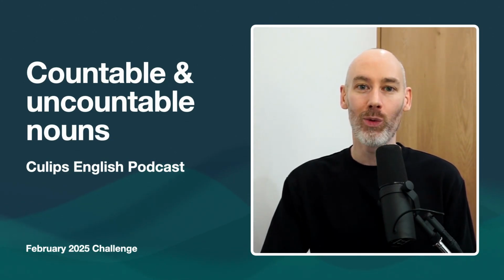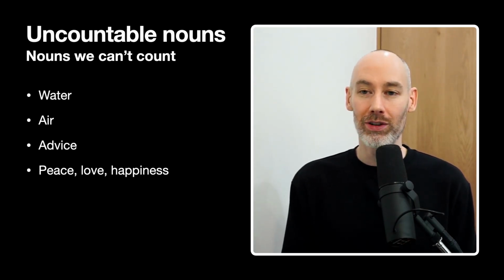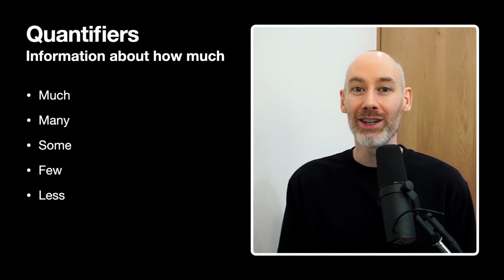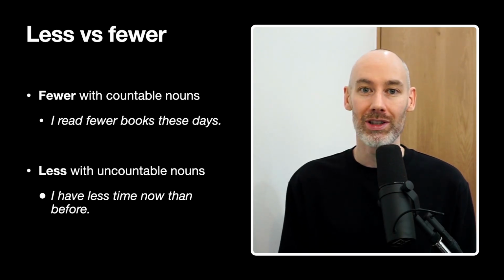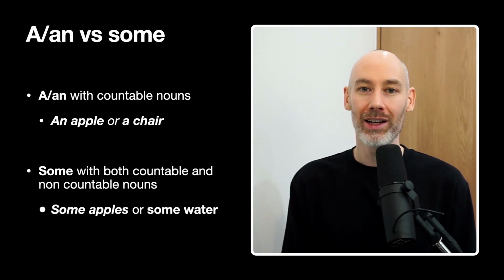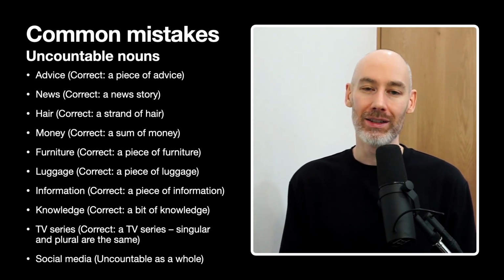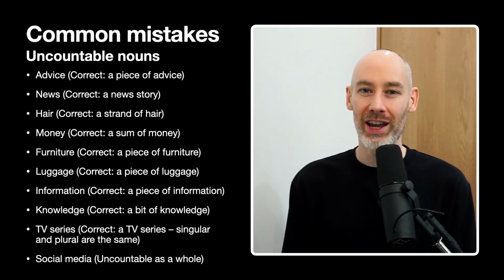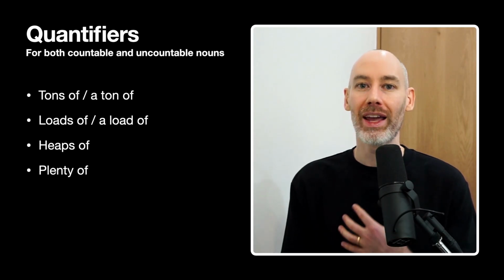Countable vs. Uncountable Nouns: Simple Rules & Common Mistakes | February 2025 challenge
In this video, you'll learn about countable and uncountable nouns in English. Andrew breaks down the difference between nouns you can count (like "book" and "dog") and those you can't (like "water" and "advice"). He also teaches you how to use quantifiers like "much" vs. "many" and "less" vs. "fewer", while highlighting common mistakes. Plus, you'll pick up natural phrases like "a lot of" and "tons of" to improve your English fluency. Watch now and master this tricky grammar!

What is the challenge?

Every month, we have a special challenge to help you improve your English. This month, we’re focusing on countable and uncountable nouns.

How does the challenge work?

* Every two days, you’ll get a small task to practice using these nouns correctly.
* The tasks are short and simple, so they won’t take much time.
* By the end of the month, you’ll feel more confident using these tricky nouns in real life!

How to join:
1.
2. Go to the monthly-challenge channel.
3. Check the pinned post to see your tasks.
4. Complete the tasks and share your answers.
5. Earn a completion certificate when you finish!

It’s fun, free, and easy, and a great way to improve your English step by step. See you there!